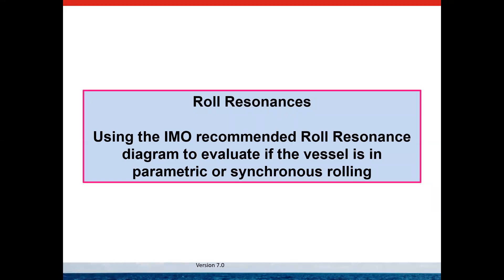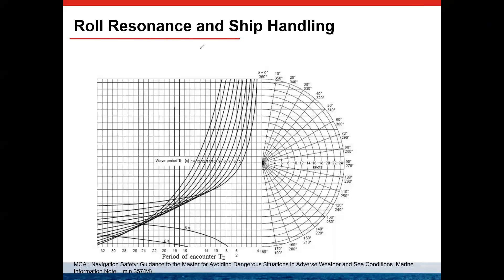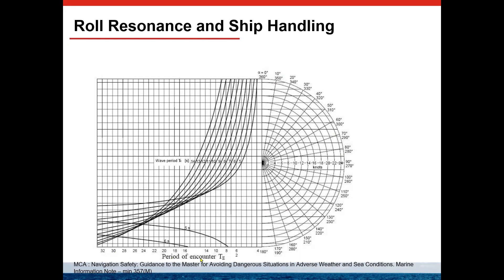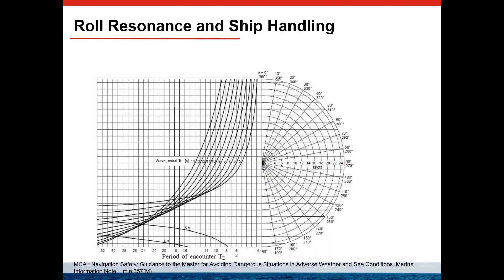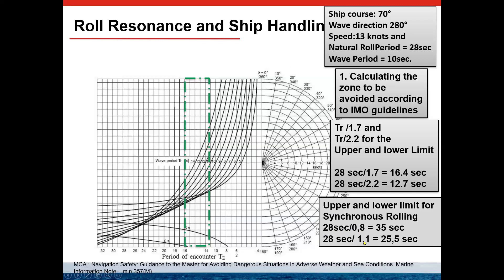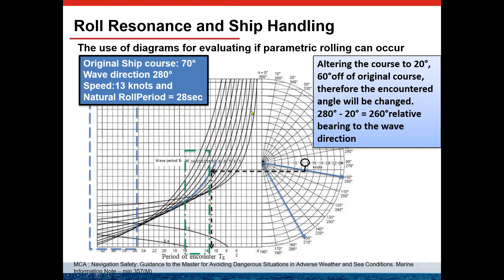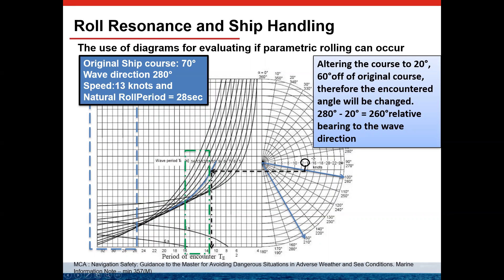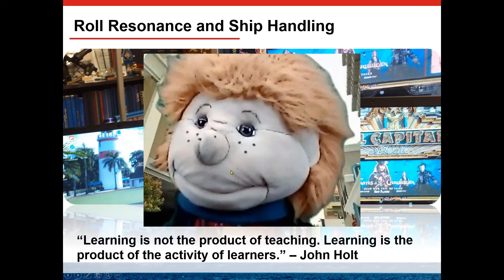Using the IMO recommended Diagram for getting the Period of encounter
In this video the techniques required to prepare the diagram for getting the encountered wave period to analyse if the shi is in roll resonances (parametric or synchronous rolling) will be discussed, explained and the use of the diagram will be demonstrated.